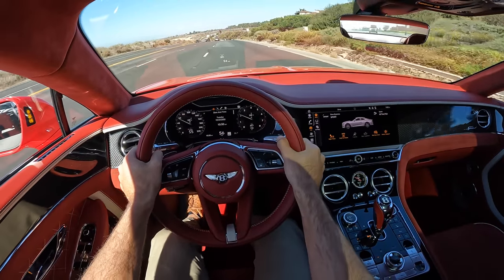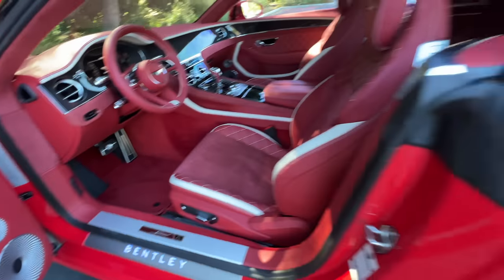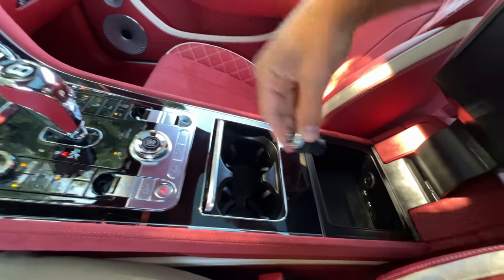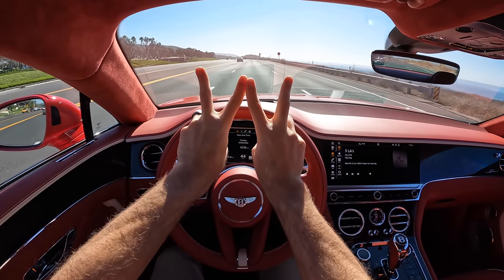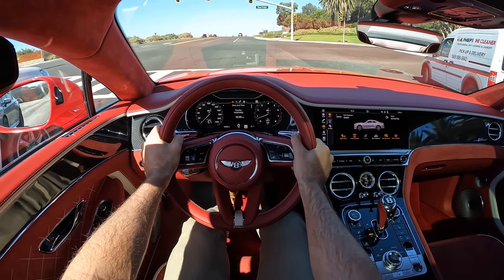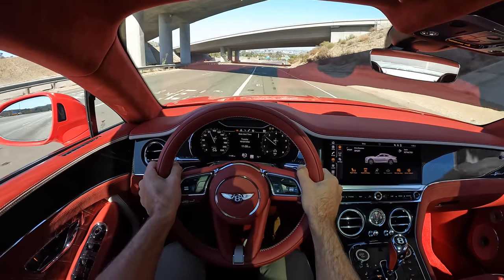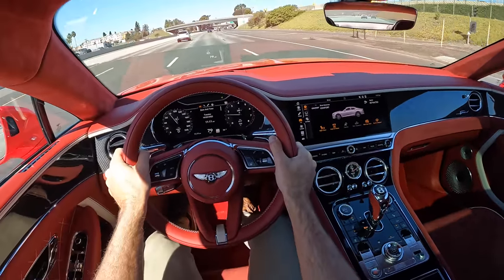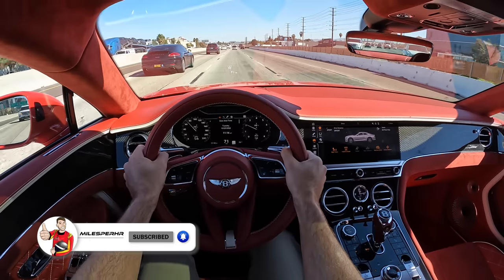The 2022 Bentley Continental GT Speed is a Quilted Cruise Missile (POV Drive Review)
Join Miles in the 2022 Bentley Continental GT Speed in St. James Red with all Linen and Hot Spur Red Leather as he shares his expert driving impressions.

Powertrain ⚙️: Twin-Turbocharged 6.0-liter W12
Output 💪: 650 hp/664 lb-ft of torque
Transmission 🕹: 8-Speed Dual-Clutch Automatic
0-60 MPH 🚦: 3.5 seconds
Top Speed 💥:  208 mph
MPG (as tested) ⛽️:
Curb weight ⚖️: 12 city/20 hwy/15 combined

Options Equipped:
- LED welcome lights ($560)
- Touring Specification ($8,640)
- Heated Windshield ($820)
- Panoramic Glass Roof ($4,285)
- Heated, Single Tone, 3 Spoke, Indented Hide Trimmed Steering Wheel ($815)
- Deep Pile Overmats - Front ($485)
- Key Box - Matched to Colour Split ($475)
- Bang & Olufsen for Bentley ($6,905)
- Bentley Rotating Display ($6,490)
- Contrast Stitching ($3,670)
- 22" Speed Wheel - Black Painted ($1,280)
- Fresh Air Intake and Air Ionizer ($350)
- Continental Blackline Specification ($4,420)
- Inductive Phone Charger ($390)
- Mood Lighting Specification ($2,060)
- Paint Protection ($3,275)
- Single Finish - High Gloss Carbon Fibre ($4,040)
- Styling Specification ($12,245)
- Standard Brakes with Red Painted Calipers ($1,705)

Skip Ahead:
Teaser: 00:00
Exterior Review: 00:11
Interior Review: 02:23
Trunk: 03:04
Interior Review (Rear): 03:45
Interior Review (Front): 04:36
Driving Impressions: 06:48
Launch Control: 11:45
Highway Driving: 14:54
Word of the Day: 17:28
Competition: 18:00